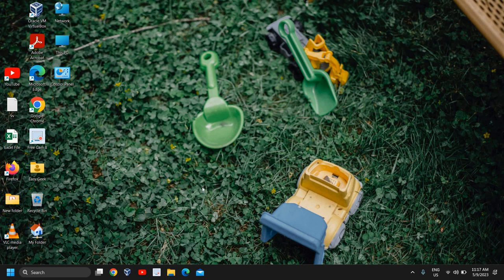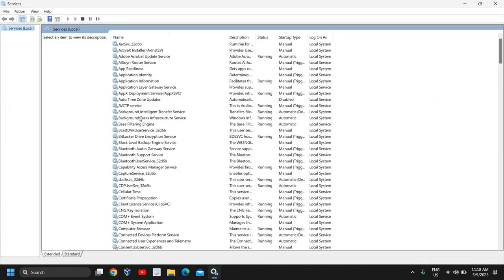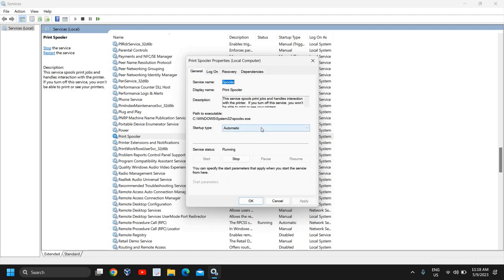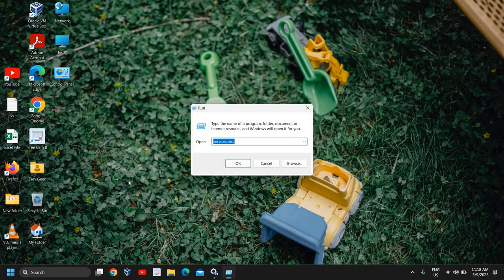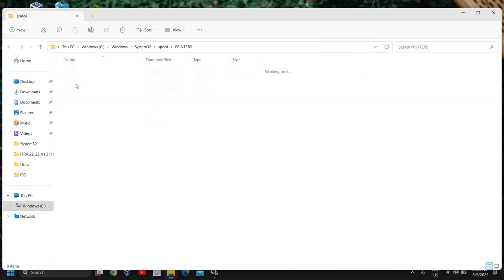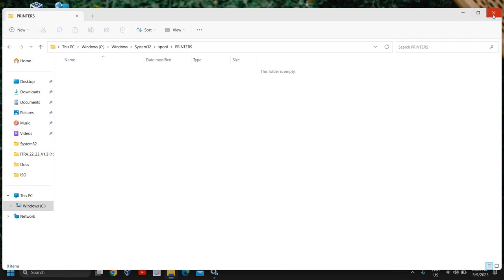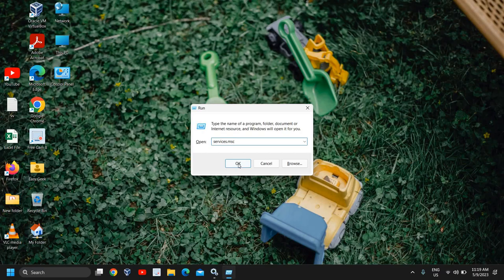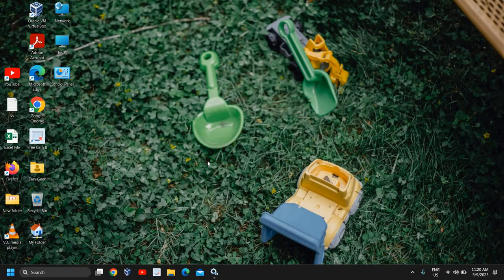How to Clear the Printer Queue/Spooler In Windows 11/10 [Easy Way]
Are you tired of dealing with a stuck printer queue? In this step-by-step tutorial, we'll show you the easiest way to clear the printer queue/spooler in Windows 11/10. No more waiting for your printer to catch up or dealing with annoying error messages! Follow along as we guide you through the process, and you'll be back to printing smoothly in no time.